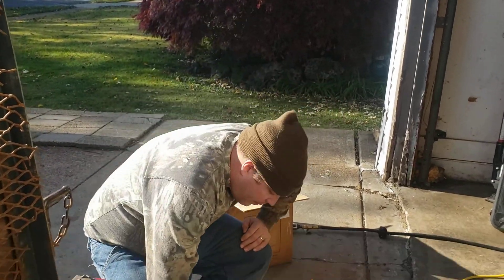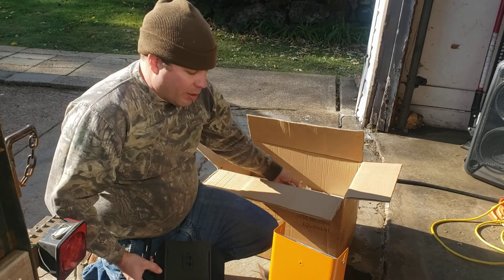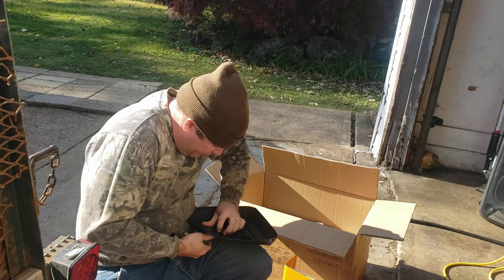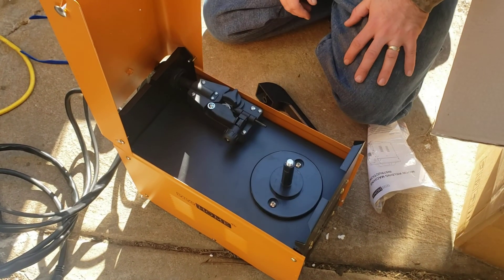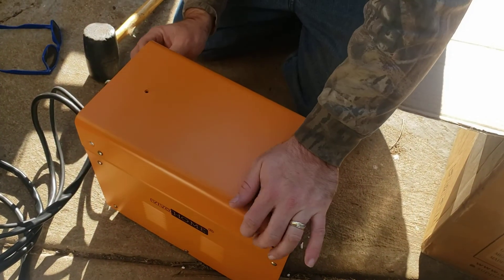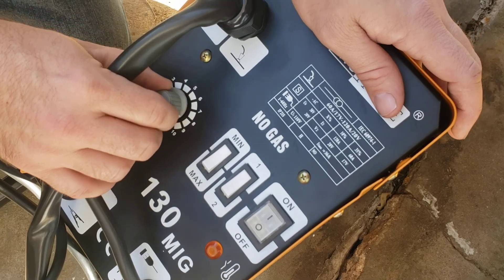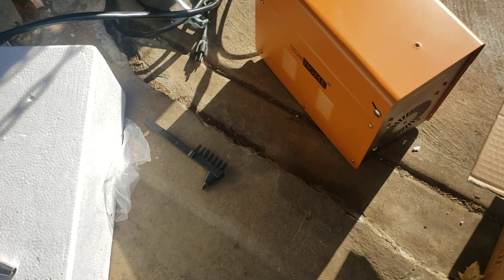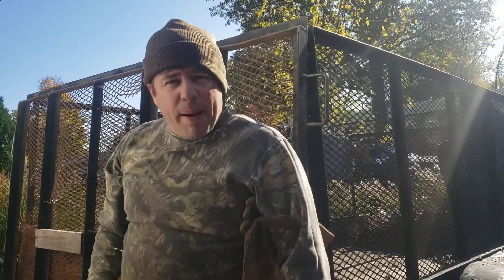vivohome portable flux core wire no gas mig 130 amp welder 110 volt, unboxing and first use.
Are Jay unboxing and using a vivohome gasless mig 130 amp welder.

you can get you own welder here:
Welder

you can get 1pound rolls of lincoln electric flux core wire here:
Wire

commisions earned